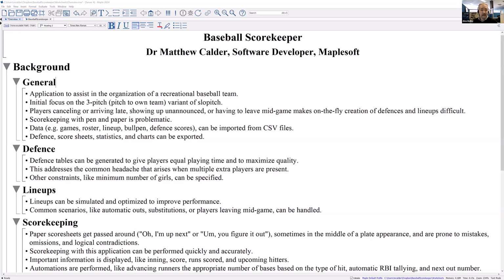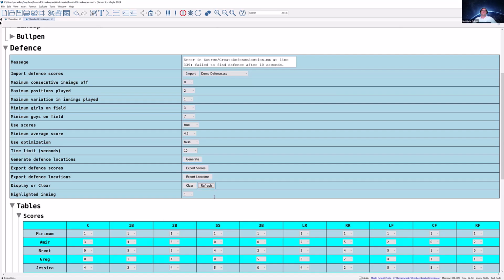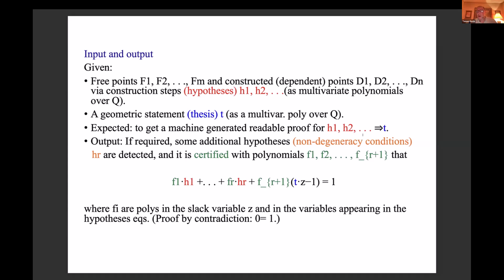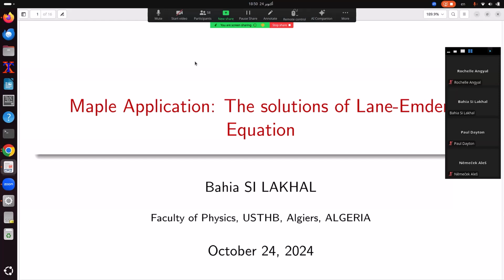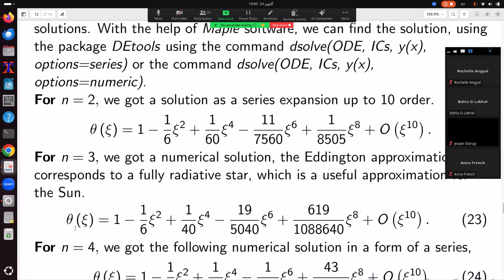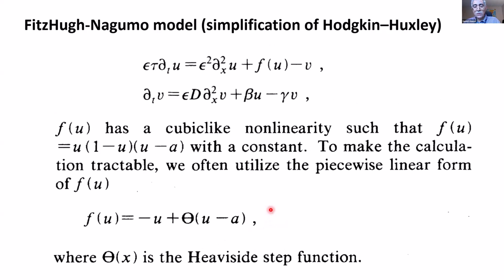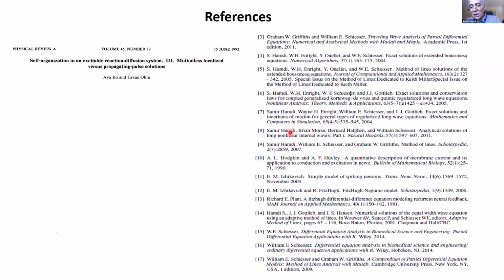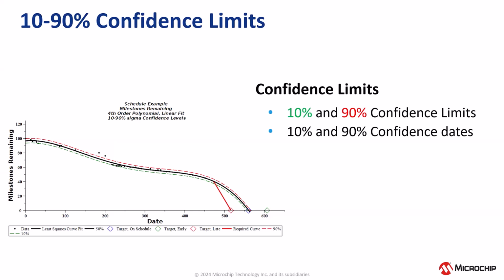Applications of Maple and Maple in Education | Contributed talks from Maple Conference 2024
Talks from the Application of Maple theme explore a wide variety of applications of Maple to problems from science, engineering, and computer science. Talks from the Maple in Education theme share experiences with the use of Maple Math Suite products to support learning in a wide variety of settings and contexts.

This session includes:

(0:00:00) A Maple baseball scorekeeping application to generate defences, optimize lineups, keep score, generate score sheets, and compute and display statistics by Matthew Calder
(0:17:25) Describing, through Maple, GeoGebra Discovery's new features: proof certificates, complexity estimation by Tomás Recio, Zoltán Kovács, and Mª Pilar Vélez Melón
(0:33:06) The solutions of Lane-Emden Equation by Bahia Si Lakhal
(0:48:36) Maple simulation for travelling wave solutions for FitzHugh-Nagumo model equations for nerve conduction in an excitable reaction-diffusion system by Samir Hamdi
(1:07:38) A Stochastic & Predictive Scheduling Technique for Mega Projects by Alexander Rusnak